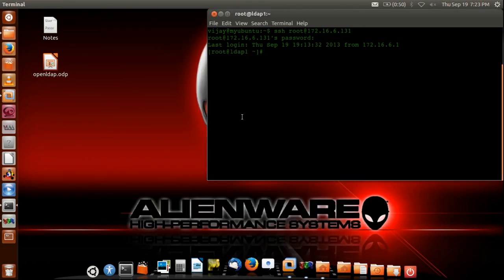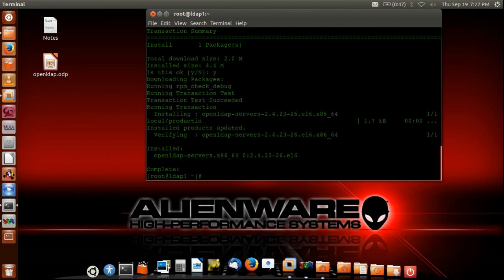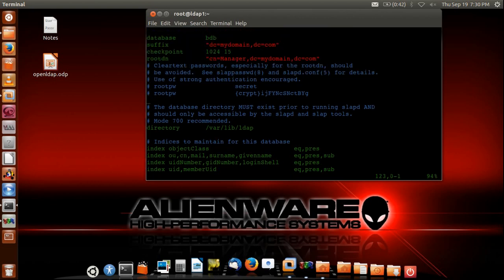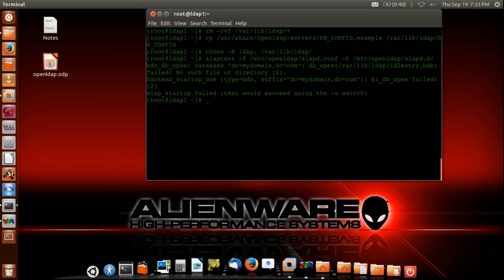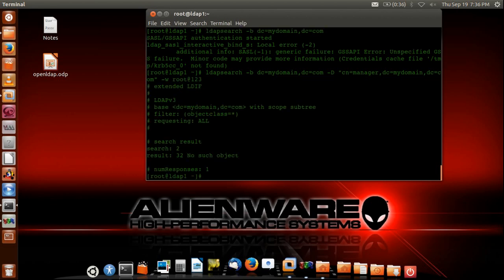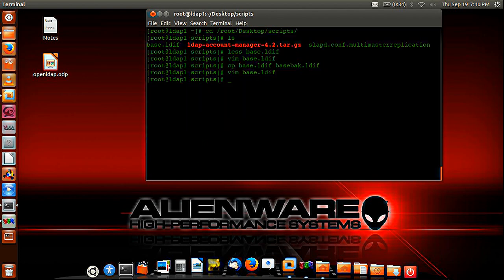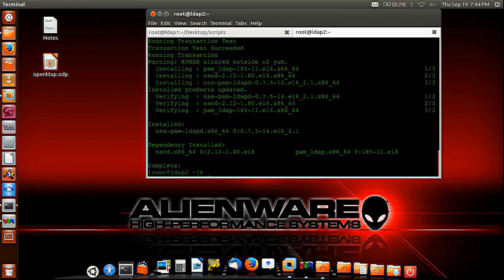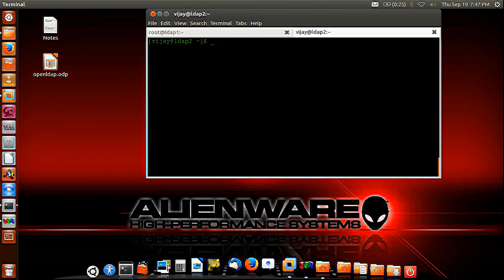openldap server installation RHEL 6.3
openldap server installation and configuration, including user and ou managment from command line. This is applicable on both centos and rhel 6
easy way to install and configure.